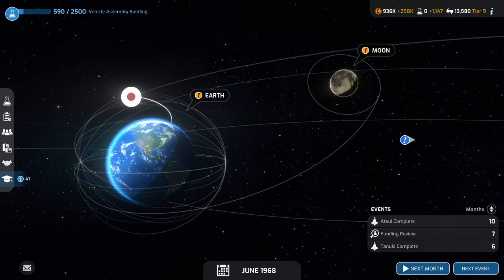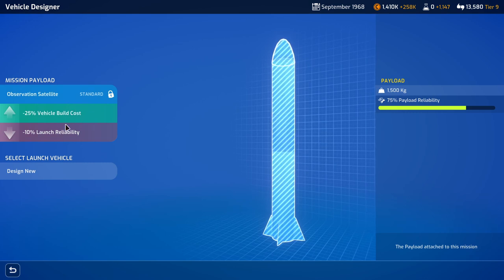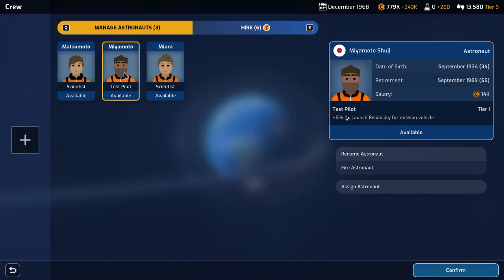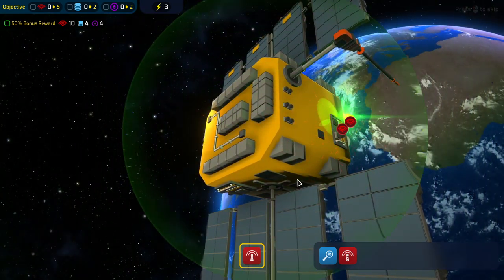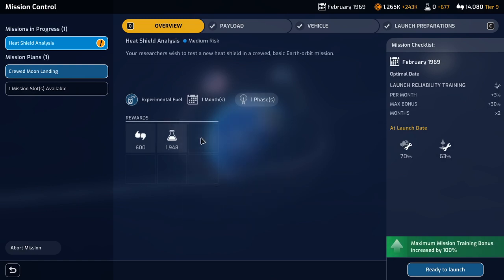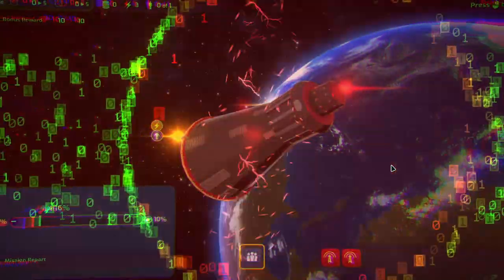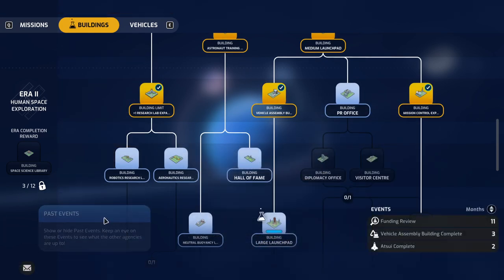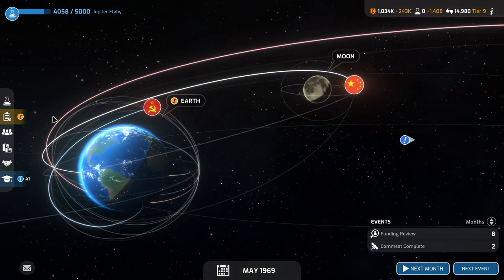Mars Horizon - Japan Playthrough 10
Continuing my playthrough as Japan, I tackle some side missions to build up the science and funds for a crewed mission to the Moon and wait for necessary infrastructure construction.